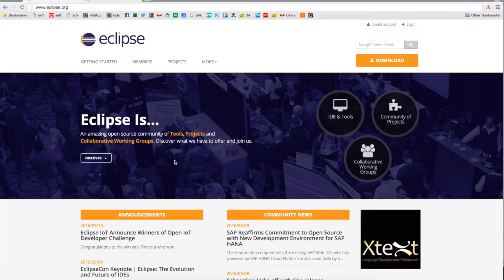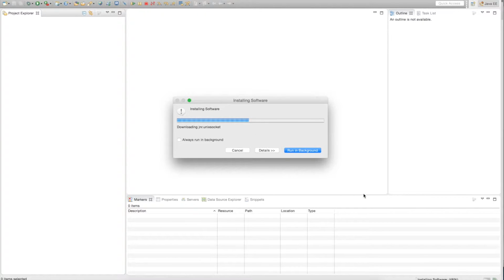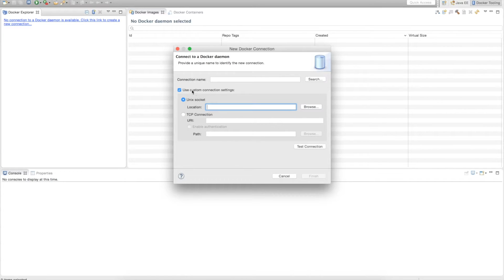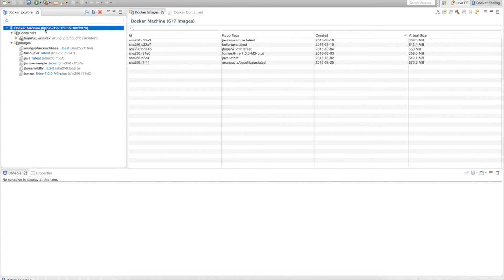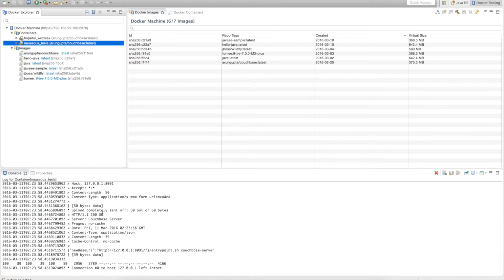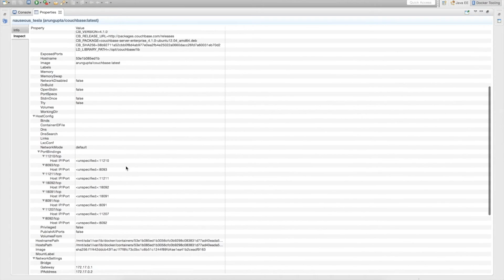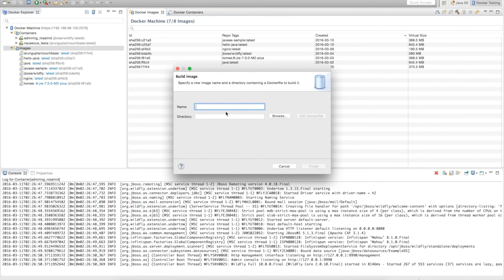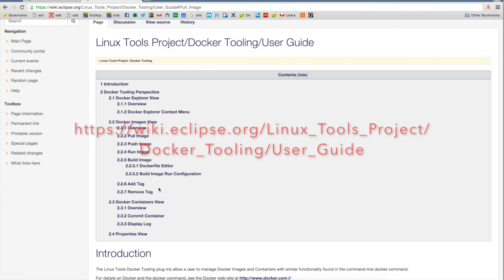Docker and Eclipse